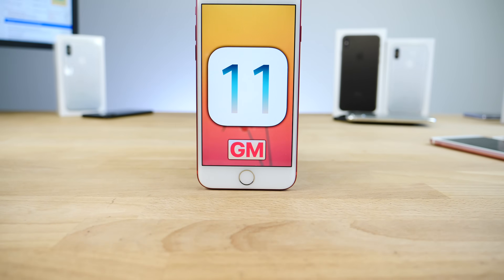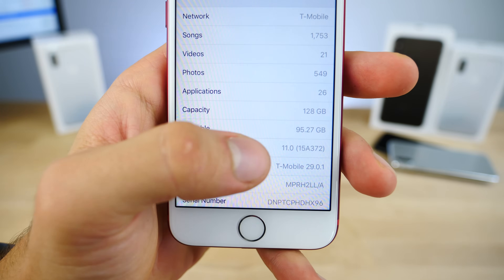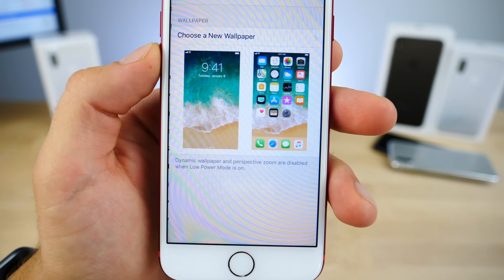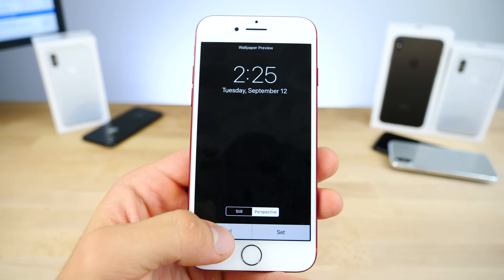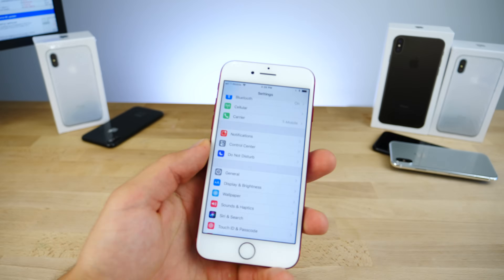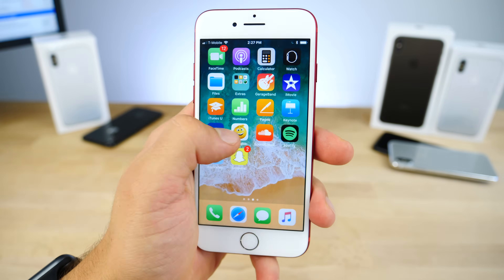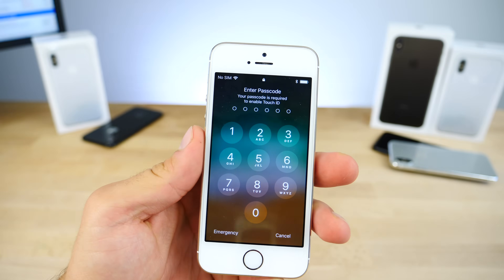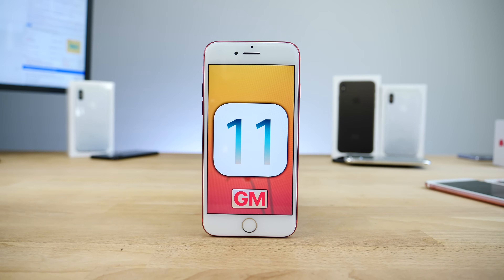iOS 11 GM Released! New Features Review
iOS 11 GM Is Here! iOS 11.0 Gold Master Brings 16 New Wallpapers! Review & Speed Test Performance! Should You Update?

Install iOS 11 GM HERE: